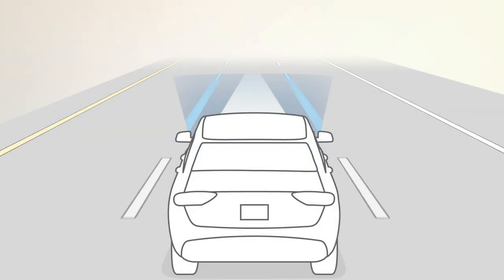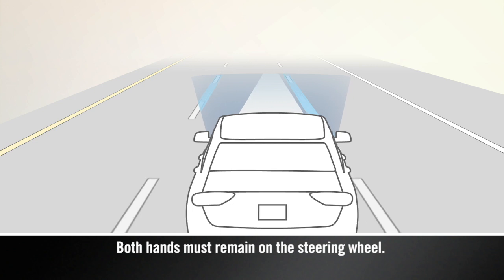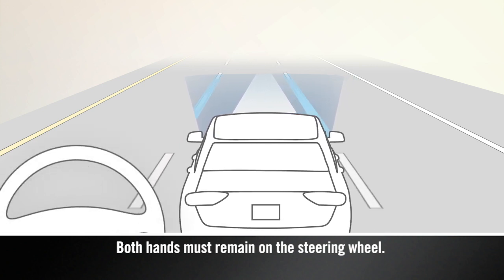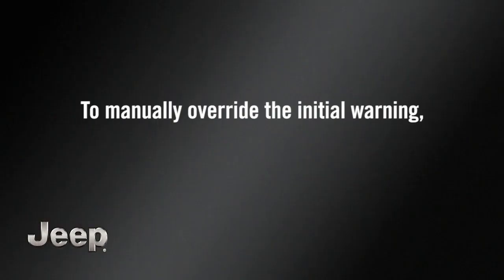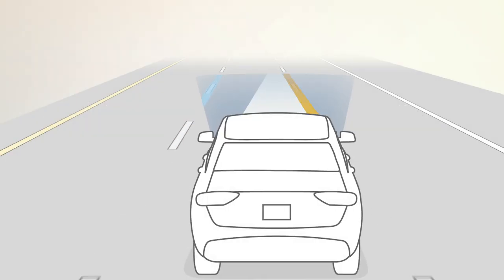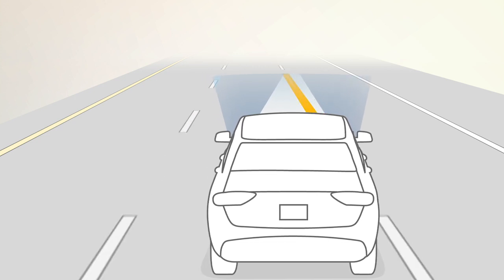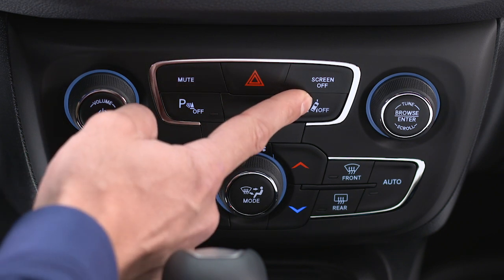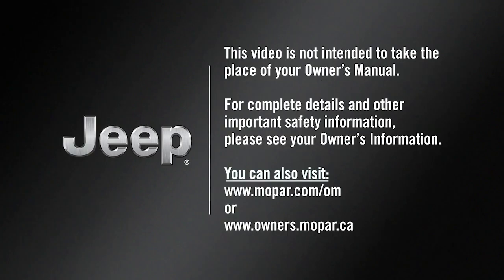LaneSense® | How To | 2020 Jeep Compass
LaneSense® is one of 2020 Jeep Compass's collision avoidance systems. The system uses proximity sensors to provide lane departure warning light. This video is useful if you'd like to explore your car warning light meanings, or learn more about your safe drive systems.

Transcript

[music playing]

If equipped, LaneSense® monitors your position within lane boundaries and lets you know if you start to drift.
The system relies on a forward-facing camera to monitor lane markings and is operational at speeds above 37 mph or 60 km/h.
LaneSense® defaults to off. To turn the system on, push the LaneSense® button on the switch panel below the Uconnect® display. “LaneSense On” will appear in the instrument cluster display.
When both lane markings are detected by the system and you drift out of the lane without activating the turn signal, LaneSense® provides a visual warning and steering wheel pressure to remind you to stay in the lane.

[Text on Screen]: Both hands must remain on the steering wheel.

[Voice Over]: To manually override the initial warning, apply counterforce to the steering wheel at any time.

If you continue to drift out of the lane, the steering wheel pressure and visual warnings will continue.
If just a single lane marking is detected and you drift over the marking without a turn signal, LaneSense® provides a visual warning but applies no force to the steering wheel.
Push the LaneSense® button again to turn the system off.